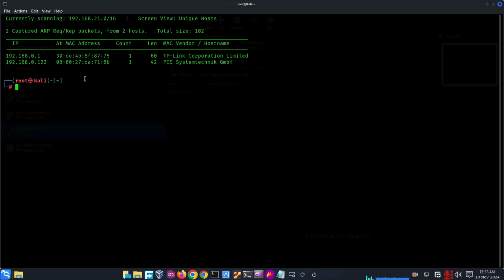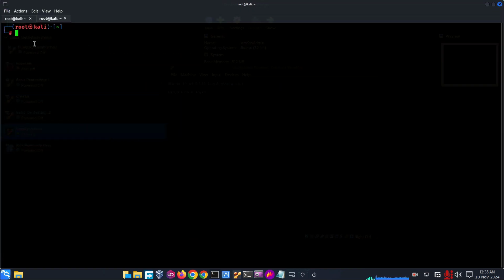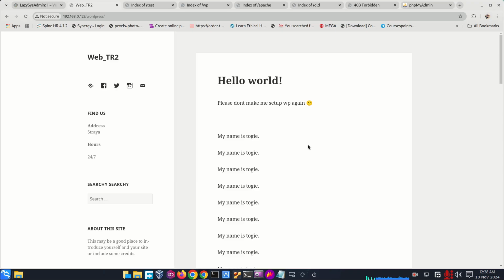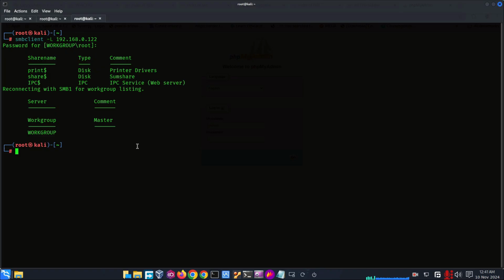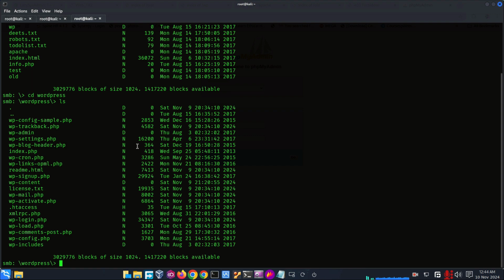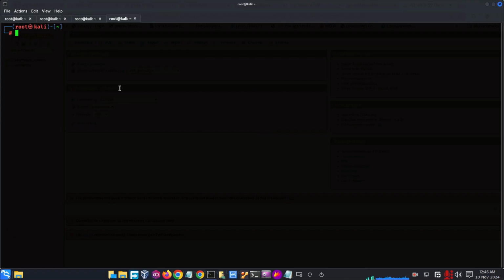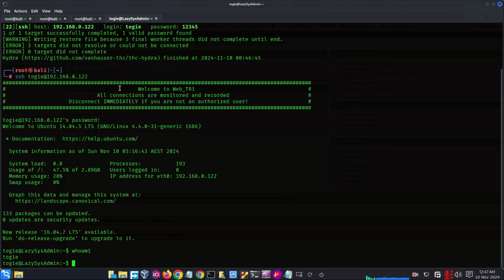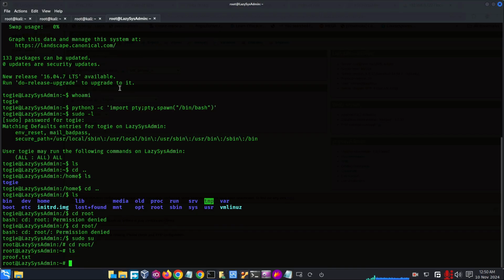Lazy SysAdmin VulnHub Walkthrough | Easy Linux Privilege Escalation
In this video, we go through the "Lazy SysAdmin" VulnHub machine step by step. Learn how to perform enumeration, identify misconfigurations, and escalate privileges on a vulnerable Linux system. Perfect for beginners learning ethical hacking and privilege escalation techniques.